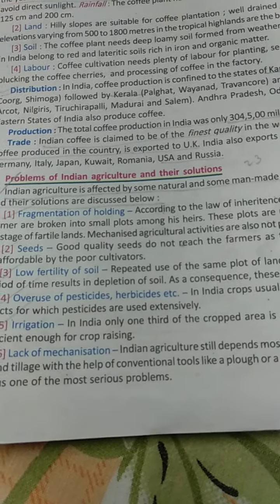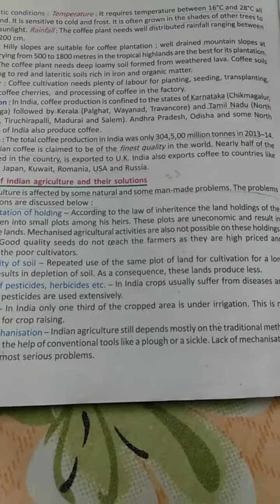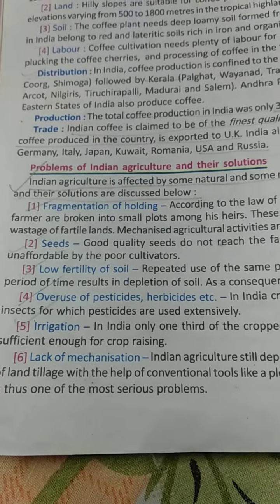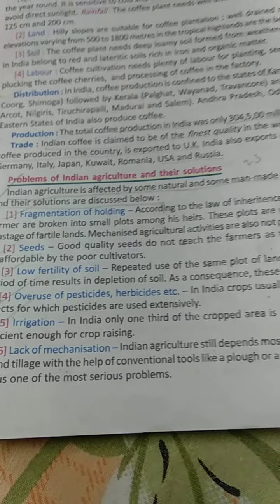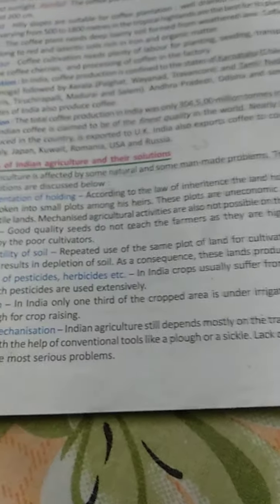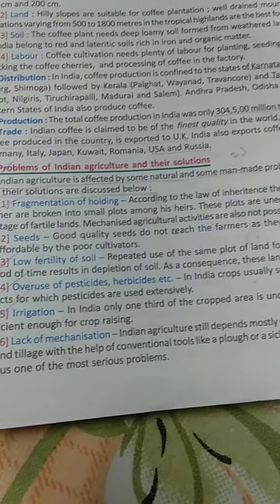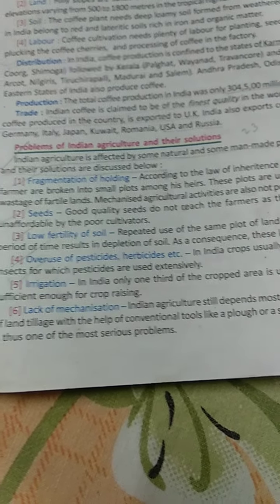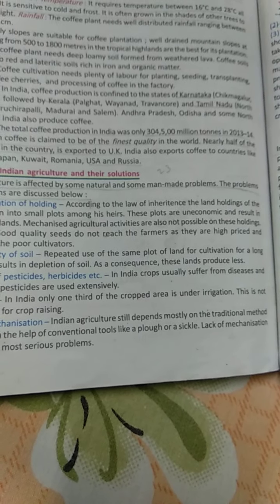Cl 10 Geography 05.10.20